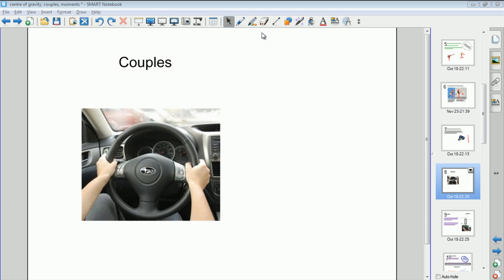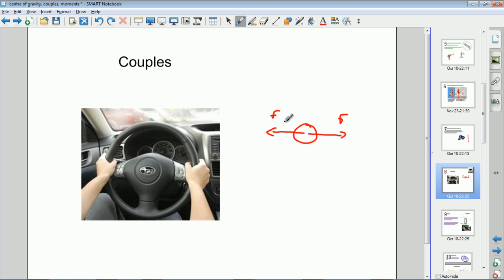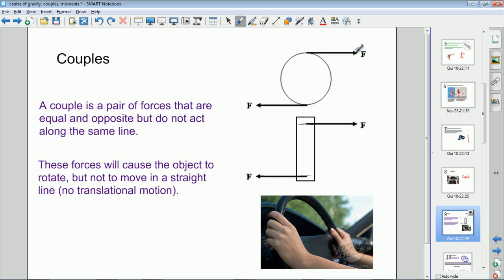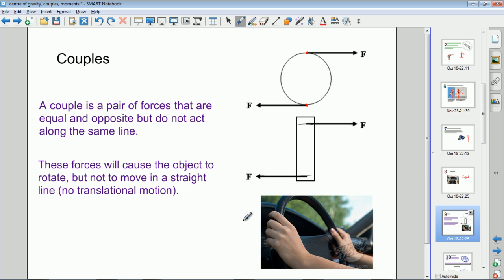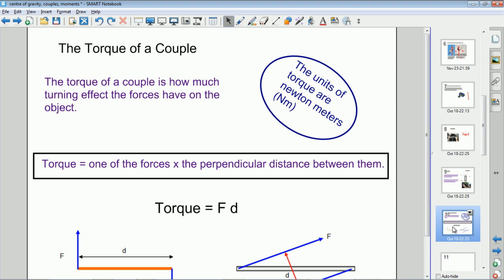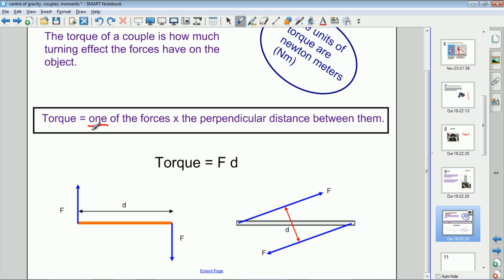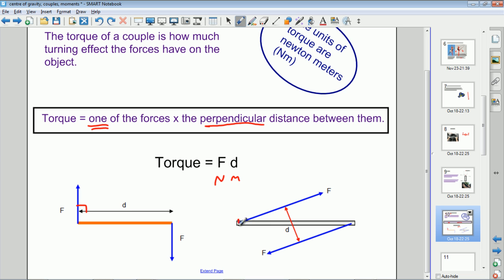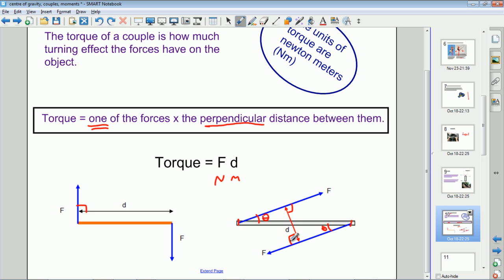Couples and Torque - A level Physics - Mechanics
Introducing couples and the torque provided by a couple. Introductory A level mechanics.